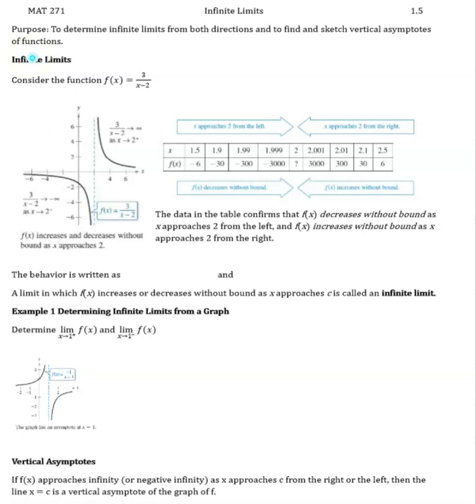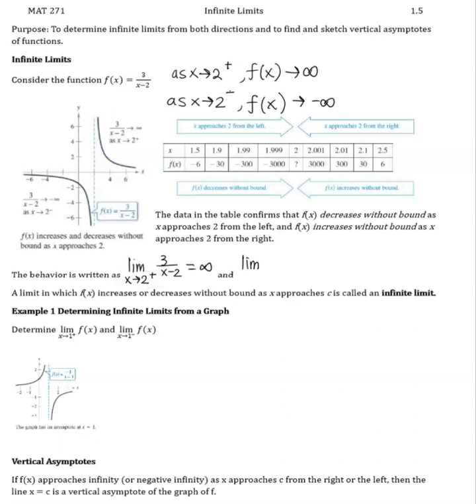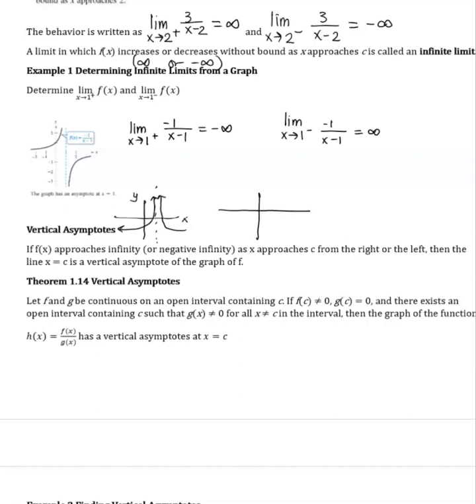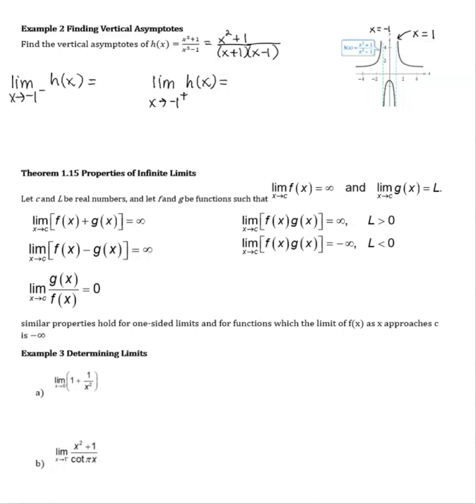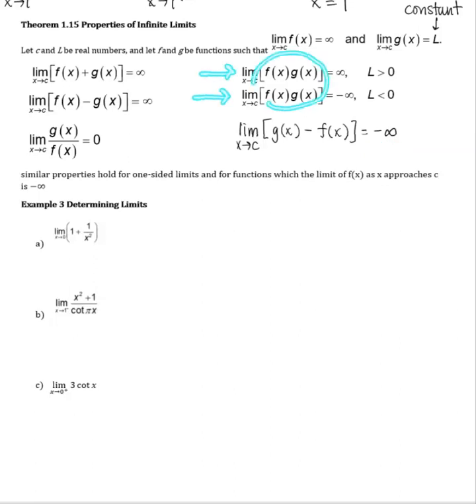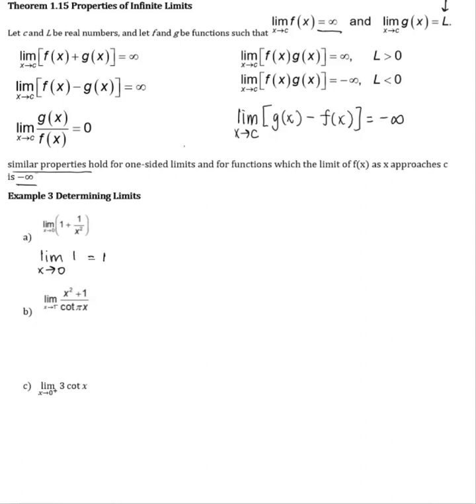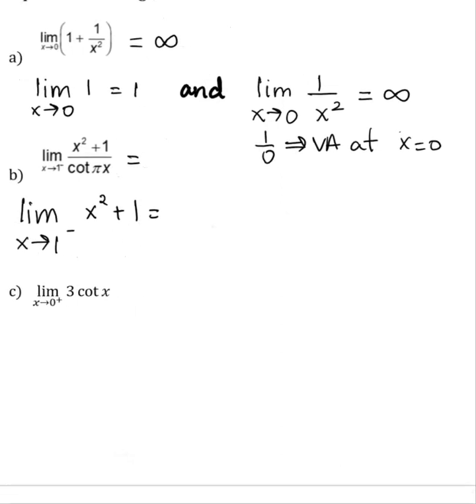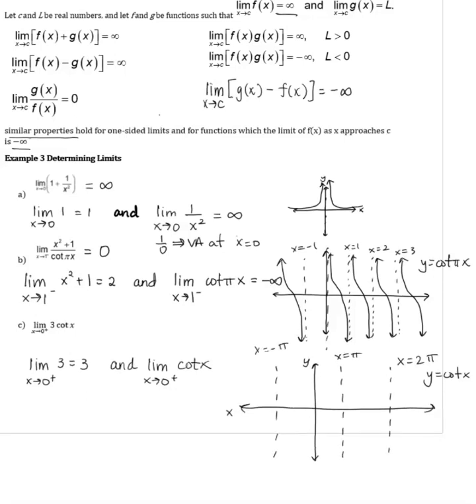Infinite Limits Lecture